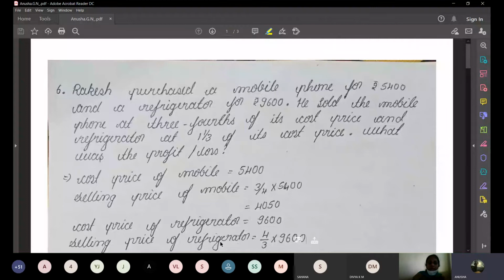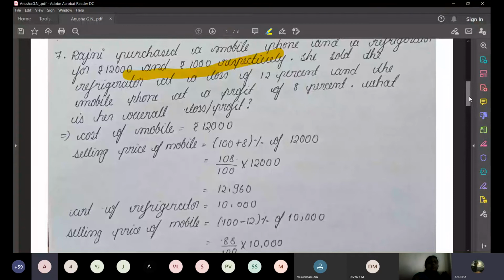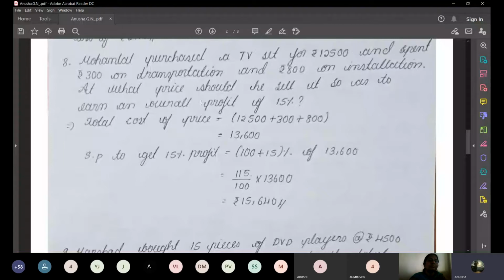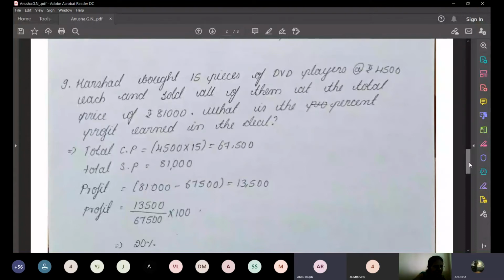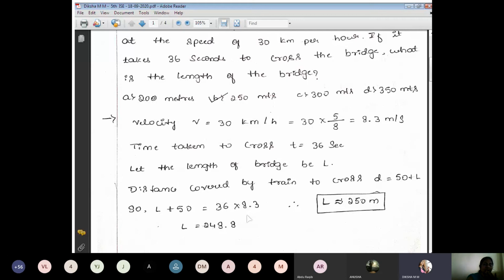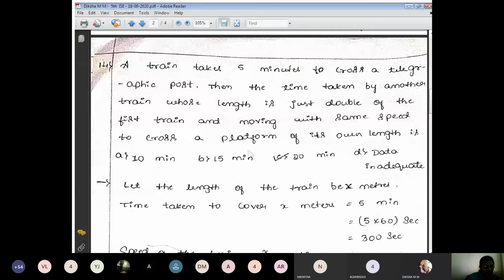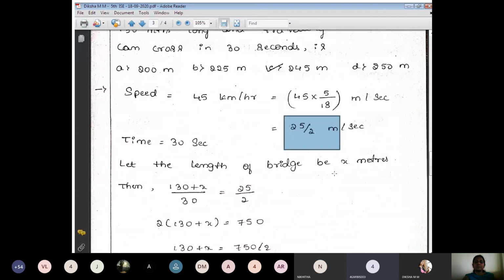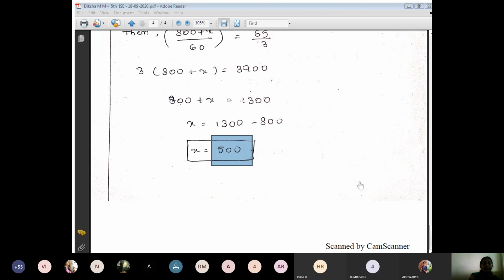Placement Activity - Problems on "Time & Work, Time Speed & Distance" 24-09-2020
Problems on "Time & Work, Time Speed & Distance" by Arushi, Vinay H N, 3rd ISE and Ranjitha, 5th ISE